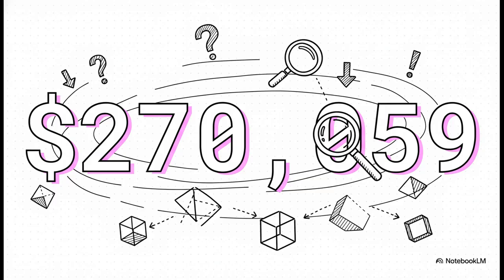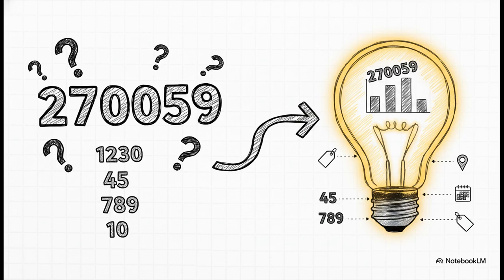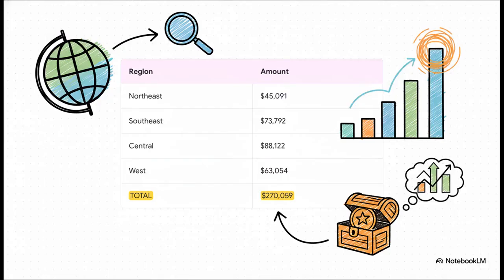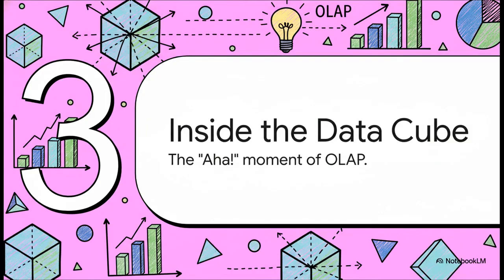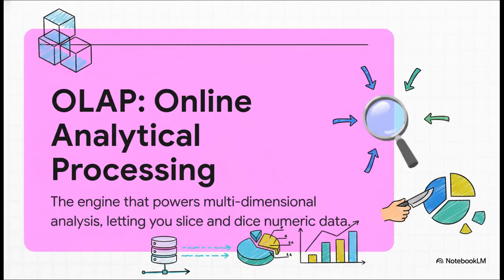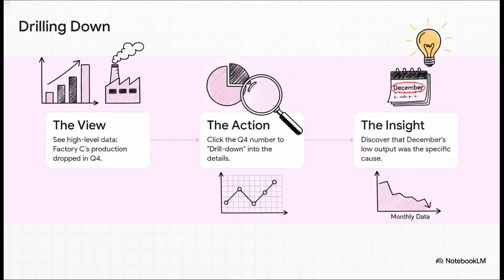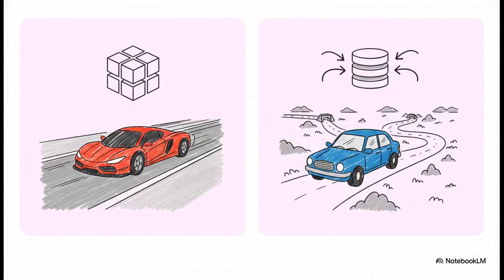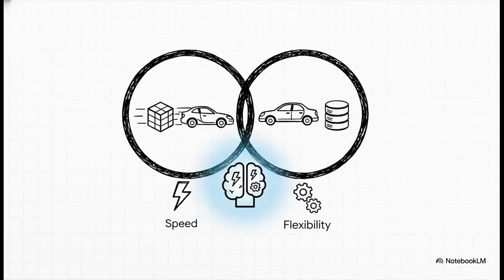Multidimensional Data Explained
Multidimensional Data explores how businesses can move beyond "flat" data, such as spreadsheets, to unlock deeper stories within their numbers using three-dimensional analysis

It emphasizes that data analysis is fundamentally about adding context to transform "lonely numbers" meaningless figures without qualifiers into usable business intelligence.